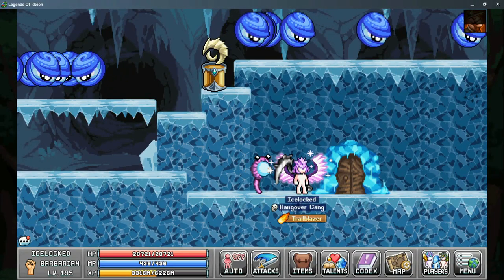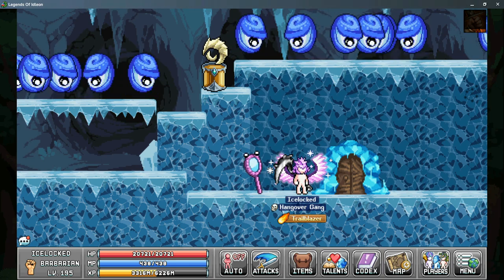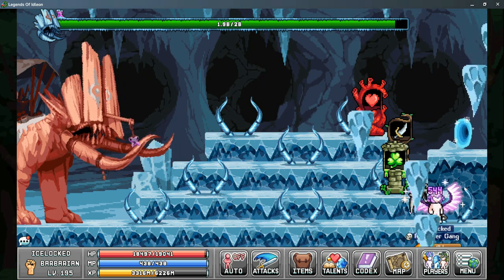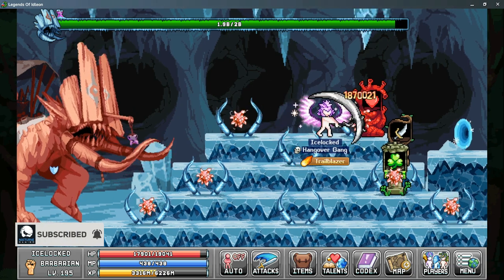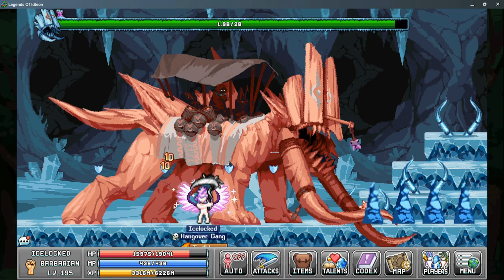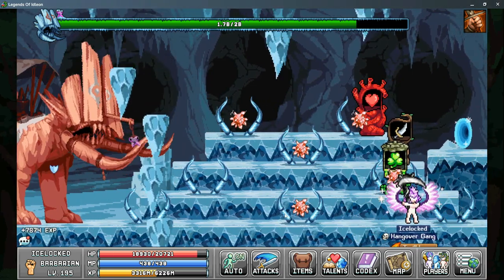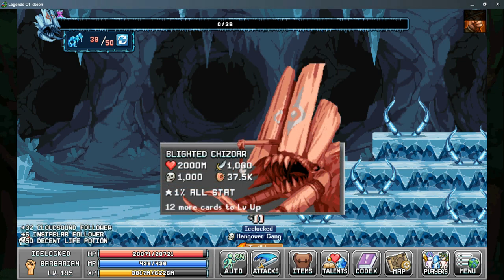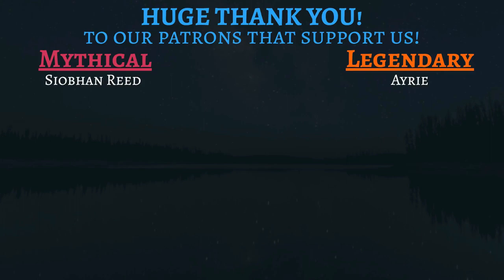Legends of Idleon - World 3 Nightmare Boss & Blighted Wings - Blighted Chizoar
This is Boss Guide #15 and will focus on Blighted Chizoar the World 3 Nightmare Boss, requirements to fight, abilities that are used, and loot that's dropped. Blighted Chizoar is the third Nightmare Boss located in Frostbite Tundra and is required to kill in order obtain the "Blighted Chizoar Shard Cape", which is the third Free to Play Wings. Legends of Idleon - Idle MMO is a free-to-play idle game available on Steam and Android devices where you can build a unique character, gather resources, craft items, fight bosses, and more!

Main Drops : Glacier Quartz, Chizoar Blankie, Chizoar Stalagmite, Blighted Chizoar Shard Cape
0:00 Intro
0:12 Requirements
1:09 Abilities
2:53 Boss Kill
3:22 Loot
Play Game for Free!